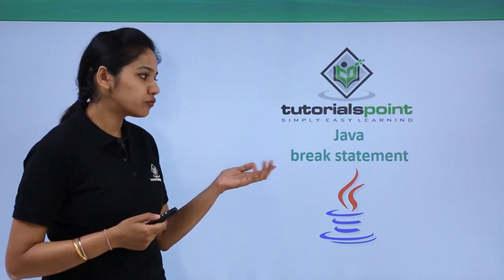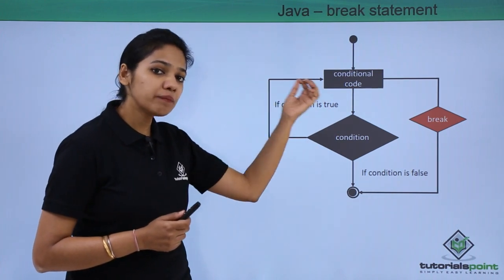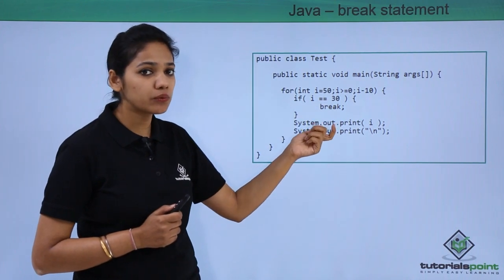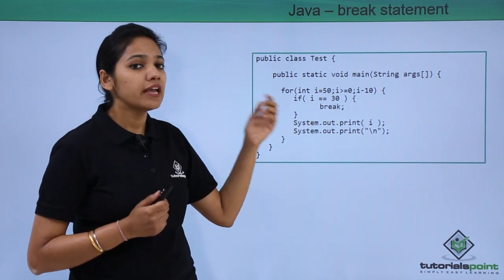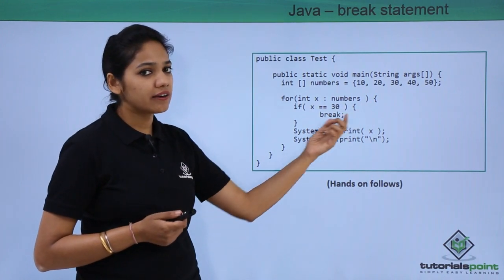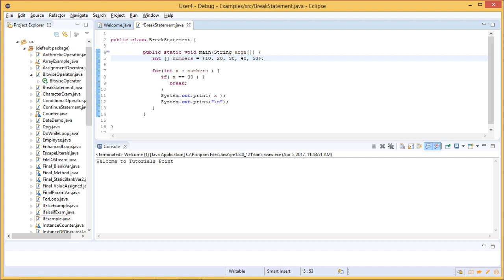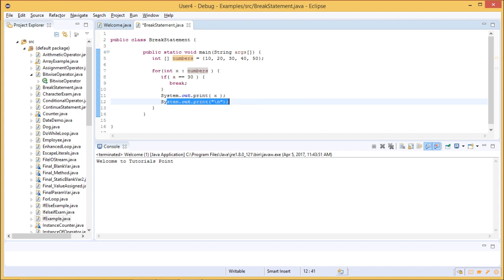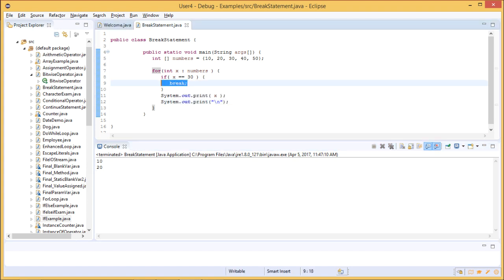Java - Break Statement